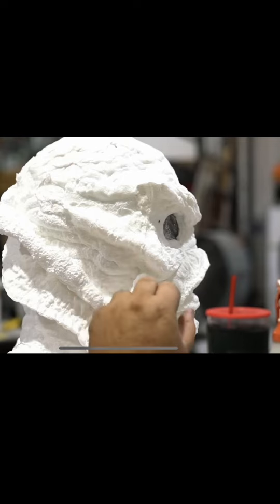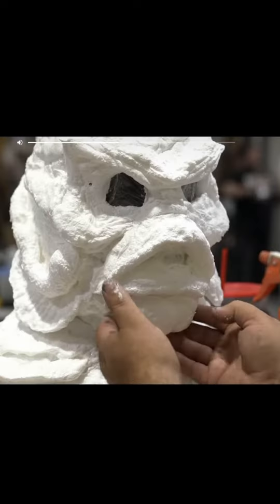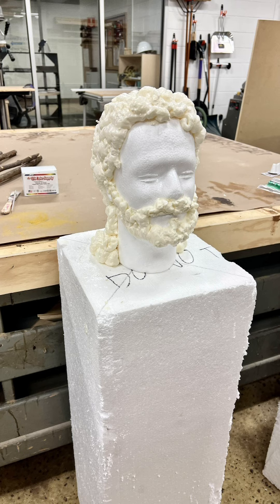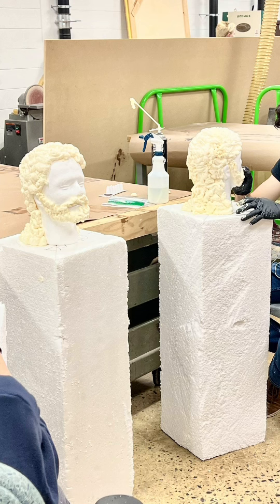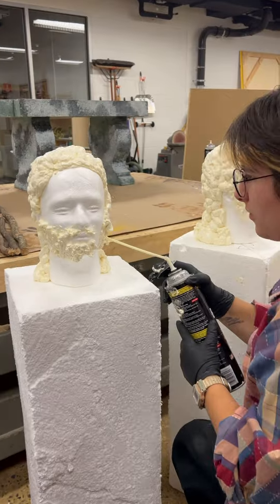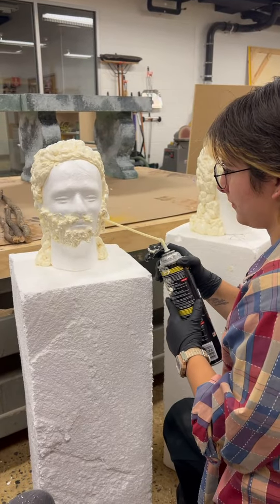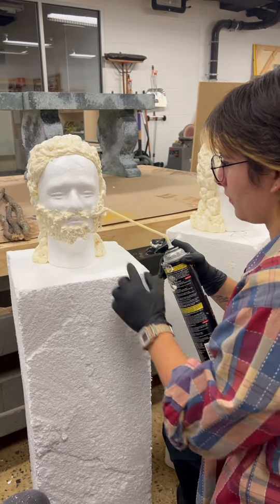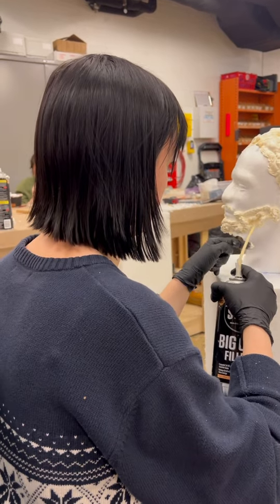Spooky Halloween foam heads!!!